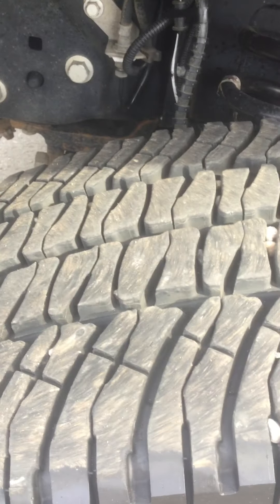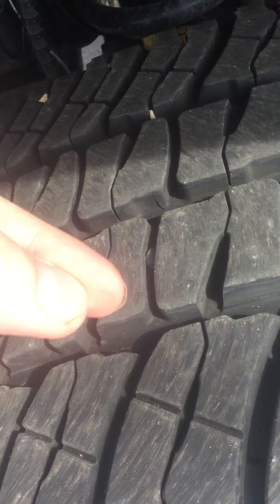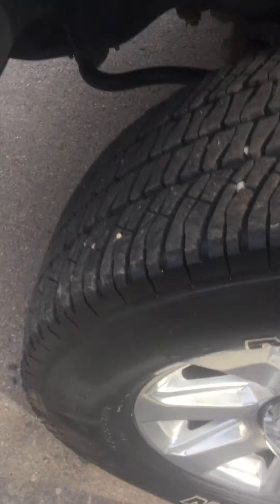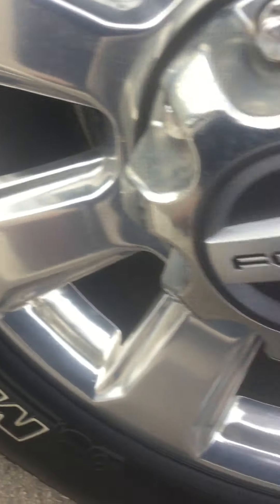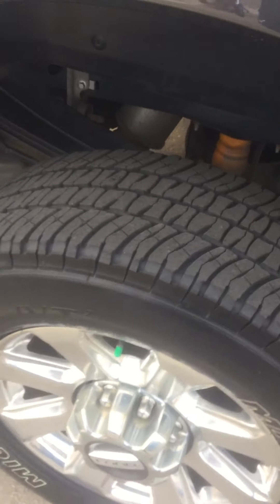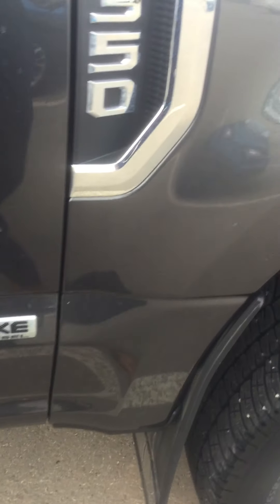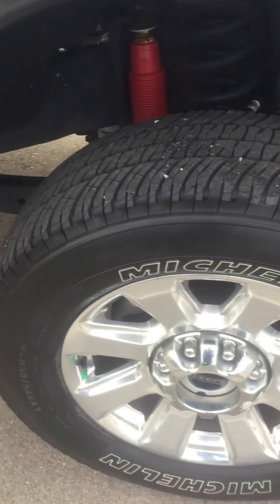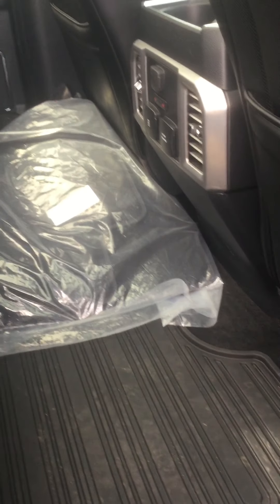Ford F-350 || Edmonton Hyundai Dealer